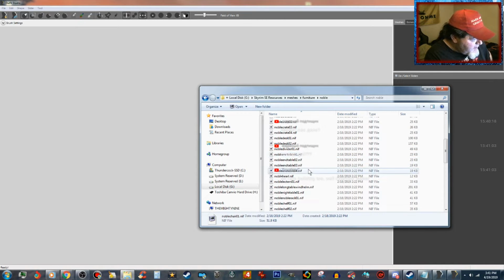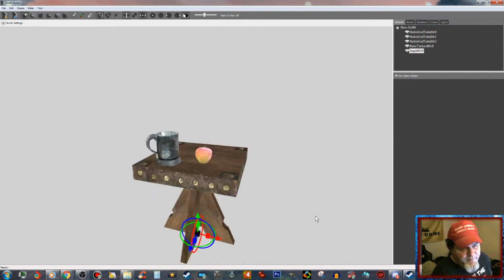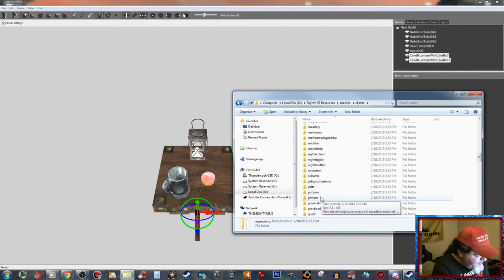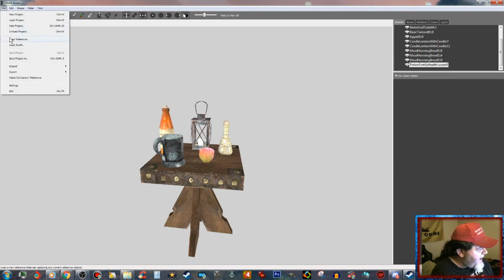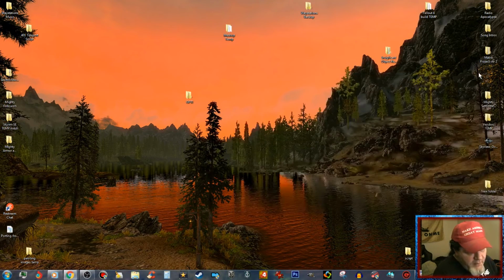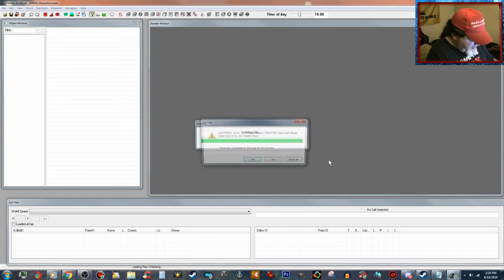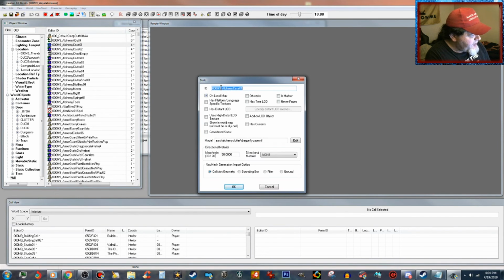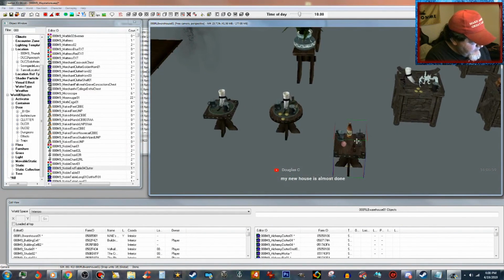Skyrim Creation Kit Tutorial: Using Outfit Studio to make Mesh Mashups